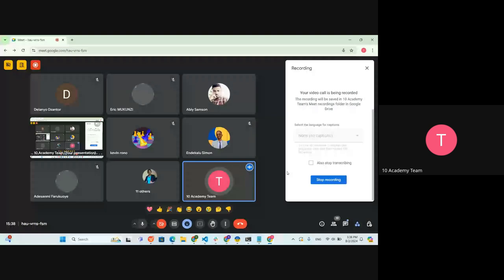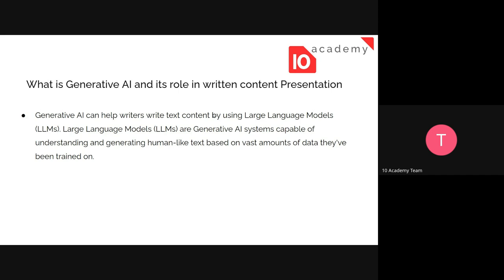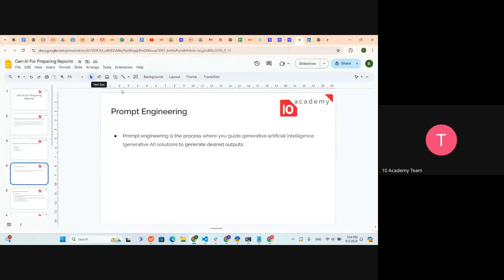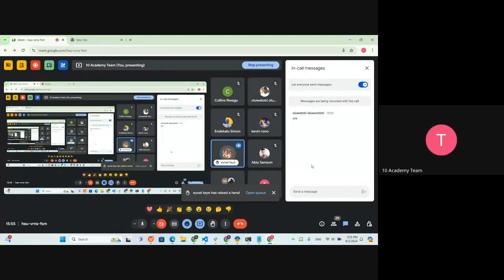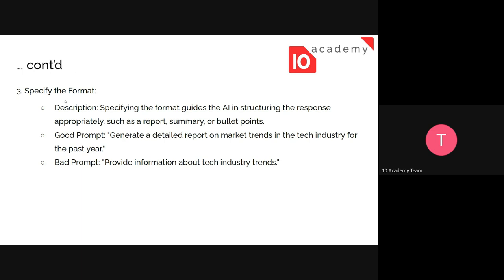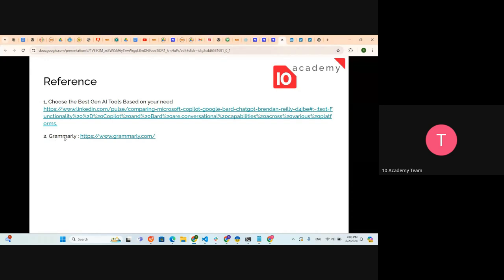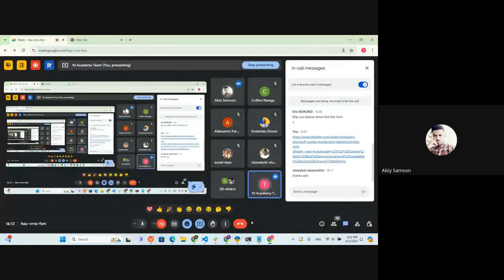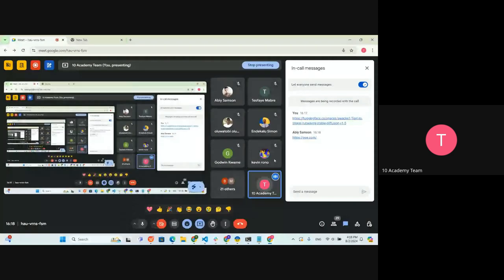U2J 2 W1D1, Tutorial